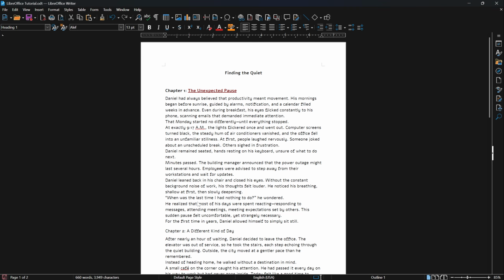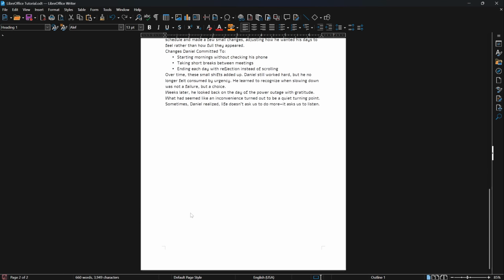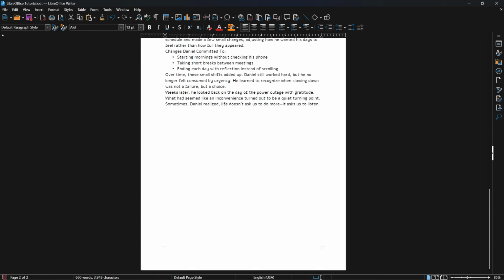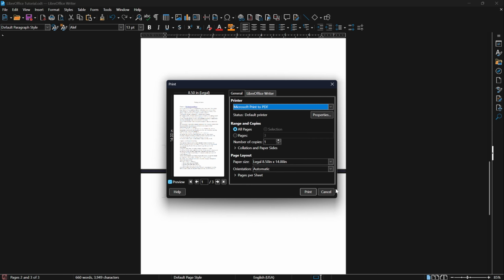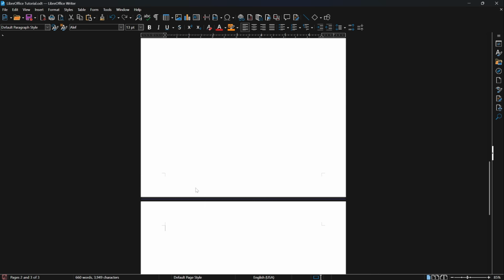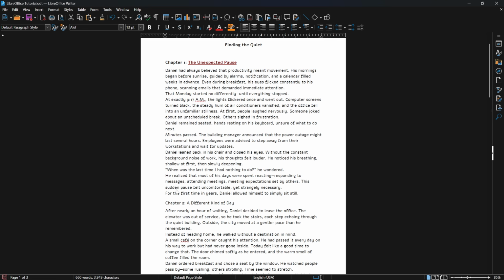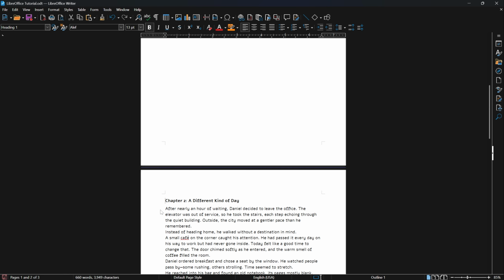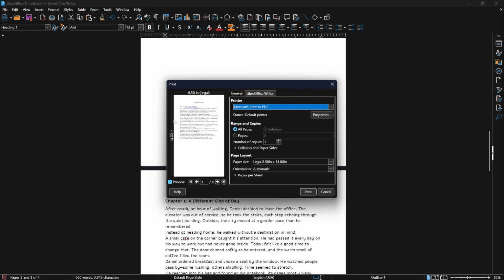How to Add a New Page in LibreOffice Writer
In this video tutorial you will learn how to add a new page in LibreOffice Writer!